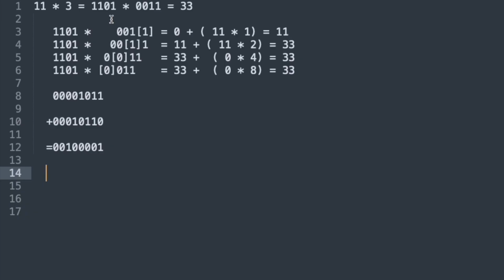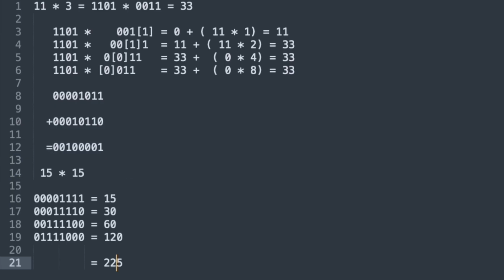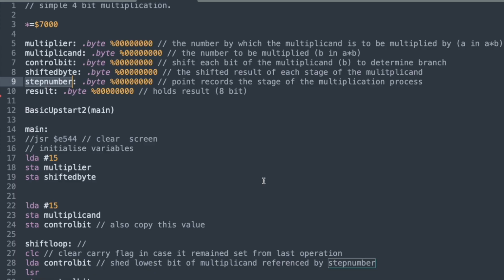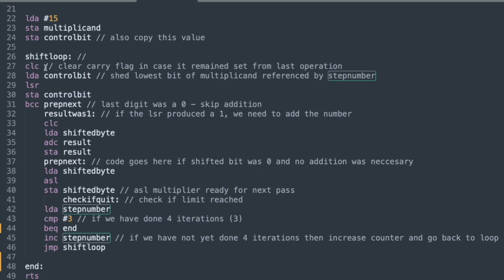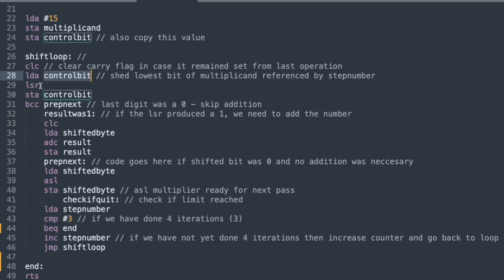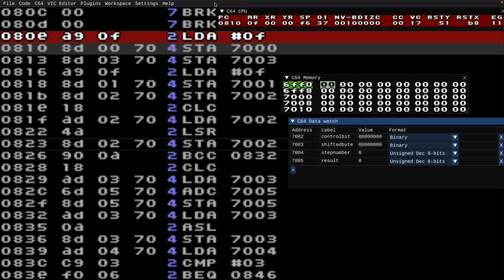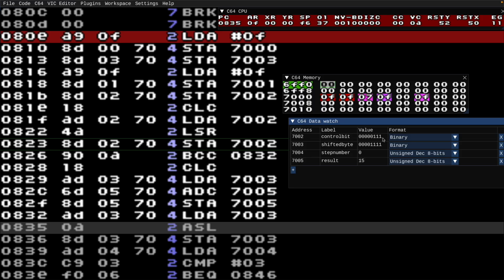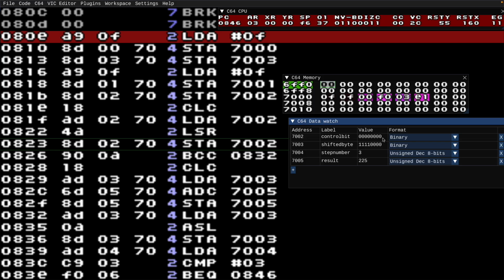05 multiplication and musing on keeping it simple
Still not 100% there with the sound quality yet!

An implementation of the binary multiplication method as described on good old Wikipedia…